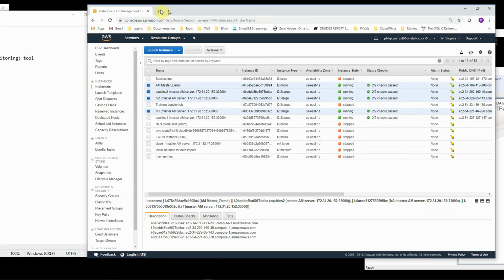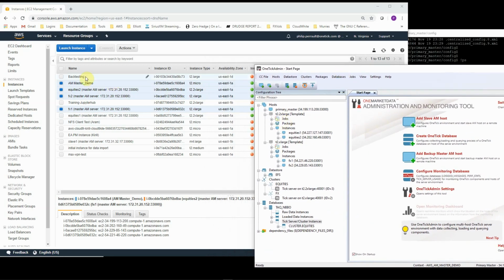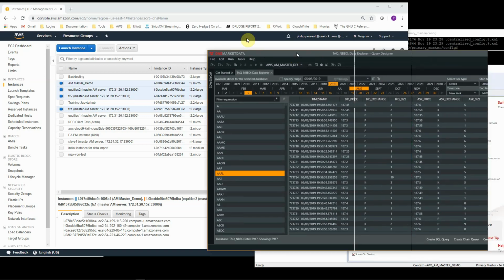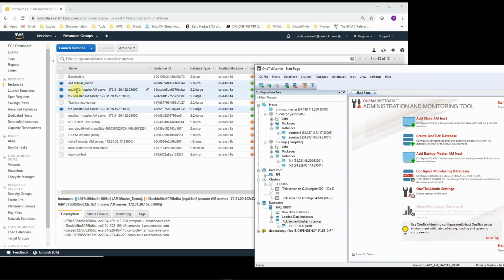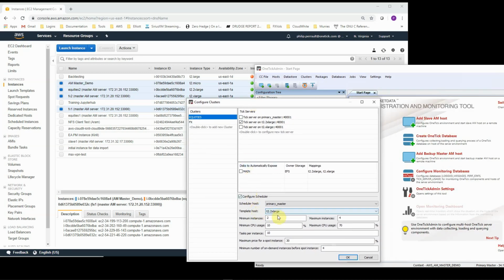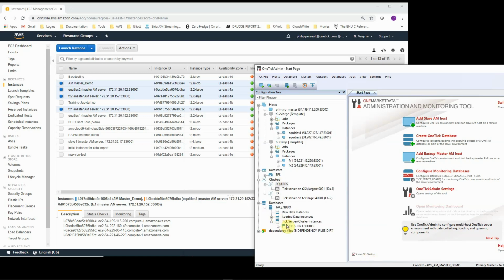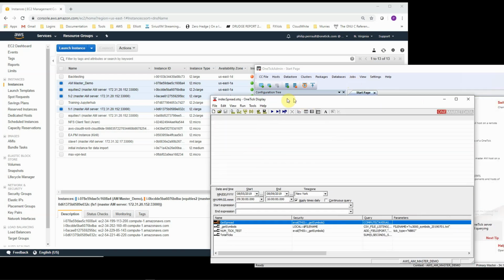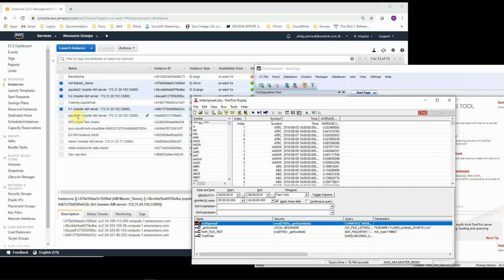AM AWS R3000 20191121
Onetick AM AWS R3000 Discussion and demo